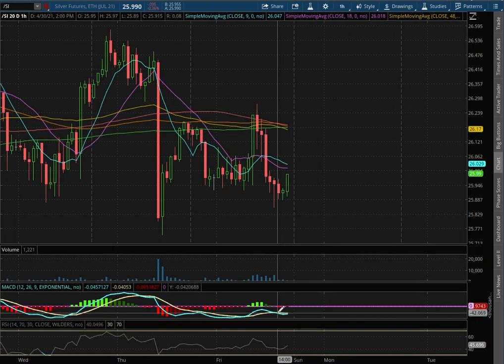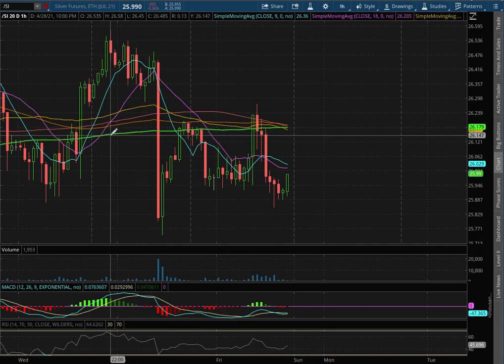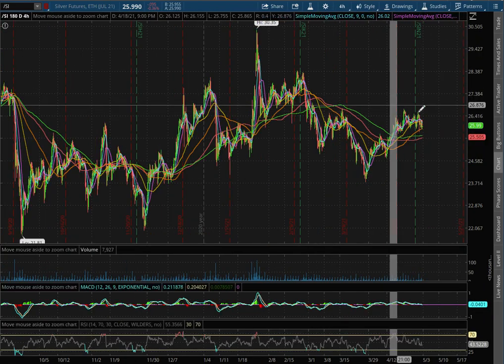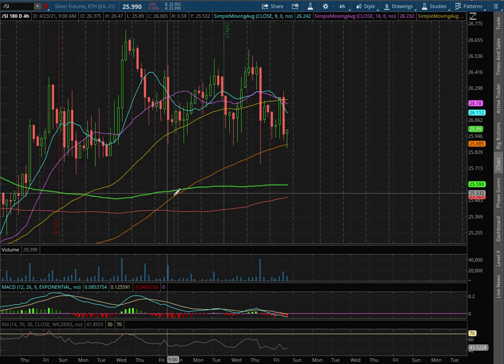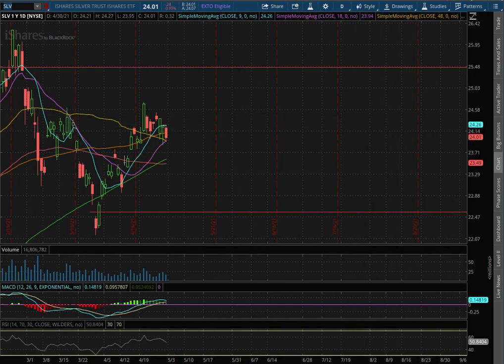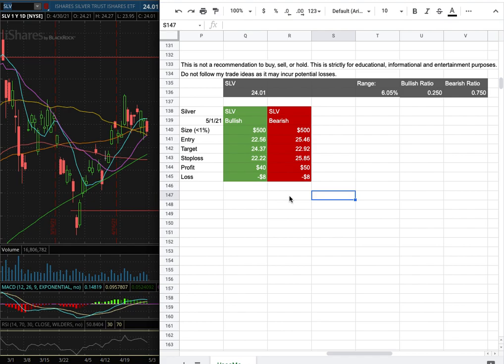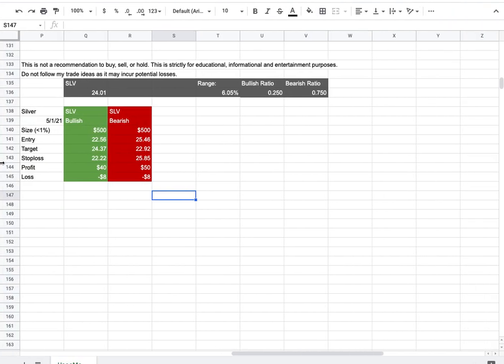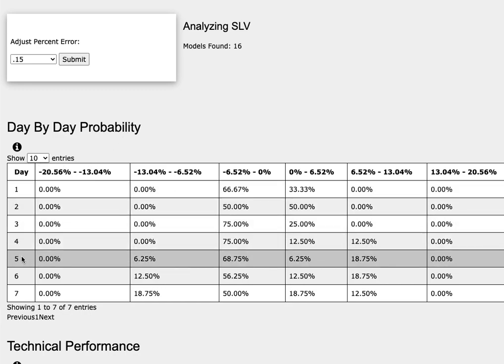Silver Futures (SLV) May 1 2021 Technical Analysis, Forecast, and Trade Ideas